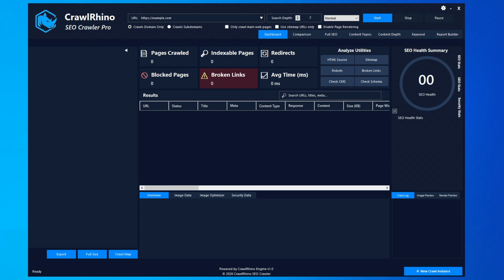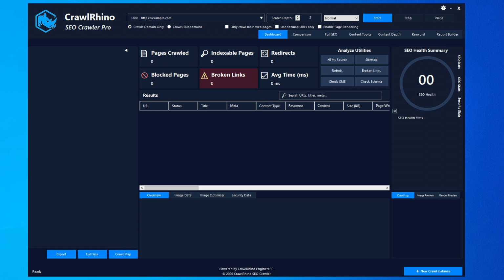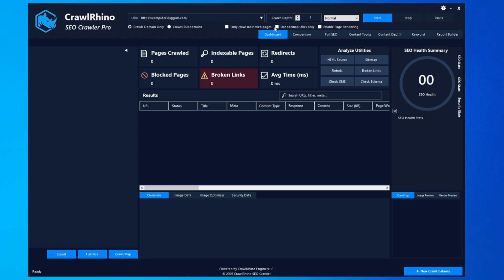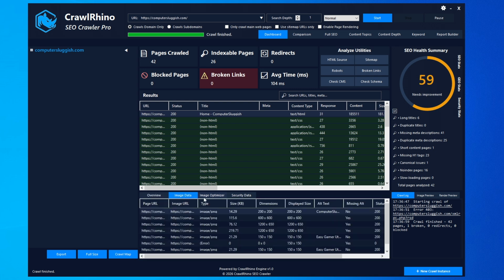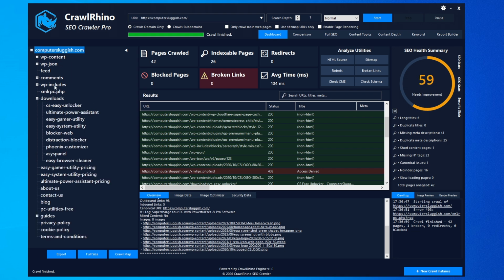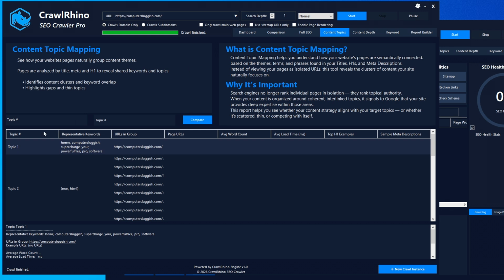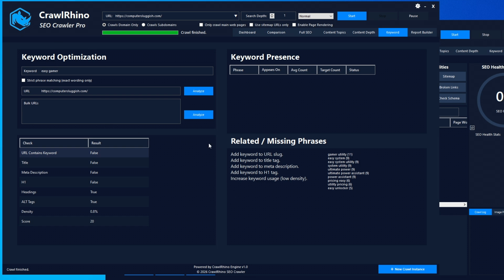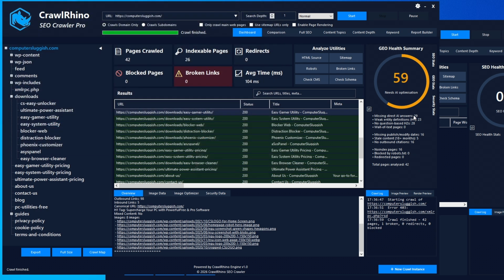Free Windows SEO Crawler Tool – CrawlRhino SEO Crawler Tutorial and Full Feature Demo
In this video, I demonstrate CrawlRhino SEO Crawler, a free Windows SEO crawler designed to analyse websites, identify technical SEO issues, and help improve search engine rankings.

CrawlRhino SEO Crawler allows you to crawl your website just like search engines do, so you can find broken links, slow pages, missing meta tags, SEO errors, and performance issues.

This desktop SEO crawler is designed for website owners, developers, SEO professionals, and agencies who want full control over their website analysis.

Key features include:

• Full website crawling and analysis
• Detect broken links and errors
• Analyse page titles, meta descriptions, and SEO issues
• Identify slow pages and performance problems
• Export crawl data and SEO reports
• Desktop crawler with fast performance
• Runs locally on your computer

CrawlRhino SEO Crawler helps you understand how search engines see your website and what you need to fix to improve rankings.